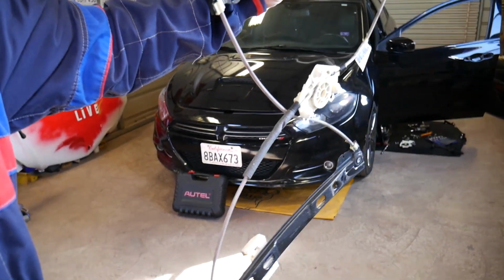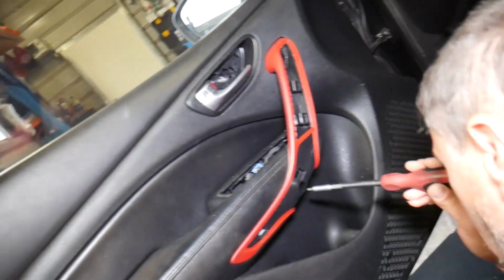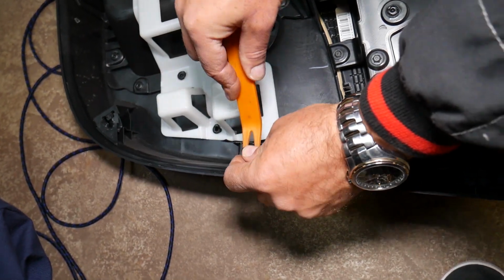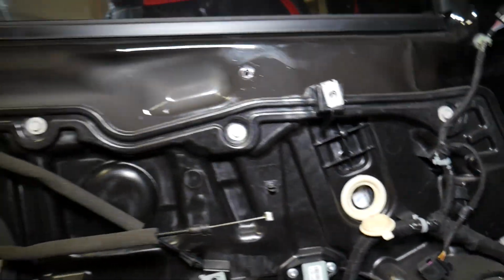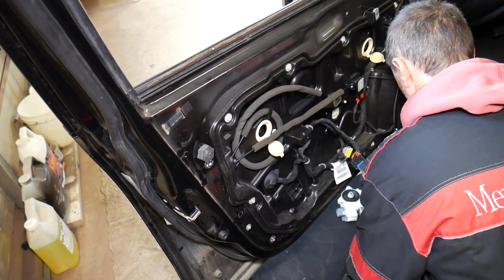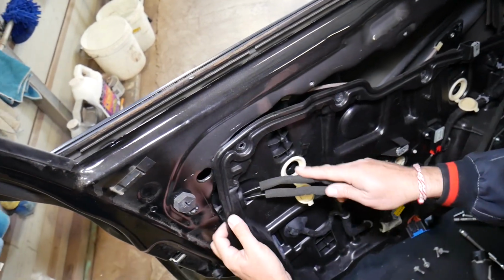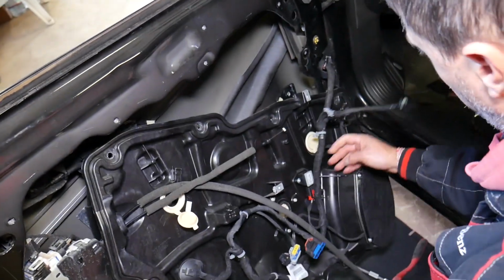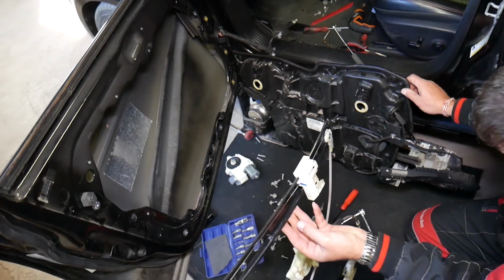FRONT WINDOW REGULATOR REPLACEMENT REMOVAL DODGE DART, CHRYSLER 200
In this video we will show you how to remove and replace front window regulator on Dodge Dart or Chrysler 200. We demonstrated how to remove or replace the front left window regulator on a 2013 dodge dart but it should help on Chrysler 200 since both cars share the same platform and many repairs could apply to both vehicles. We explained how to remove and replace the front window regulator on the left driver side but the same procedure may apply to the passenger right window regulator.
2013 Dodge Dart Front Right Left Window Regulator Removal Replacement
2014 Dodge Dart Front Right Left Window Regulator Removal Replacement
2015 Dodge Dart Front Right Left Window Regulator Removal Replacement
2016 Dodge Dart Front Right Left Window Regulator Removal Replacement
2015 Chrysler 200 Front Right Left Window Regulator Removal Replacement
2016 Chrysler 200 Front Right Left Window Regulator Removal Replacement
2017 Chrysler 200 Front Right Left Window Regulator Removal Replacement

► Panel Removal Tools
► Screwdriver Set
► Door Panel Retainers
► Assorted Door Panel Clips
► Dodge Dart Front Right Window Regulator
► Dodge Dart Front Left Window Regulator
► Chrysler 200 Front Left Window Regulator
► Chrysler 200 Front Right Window Regulator
► Makita Impact
► Power Screwdriver